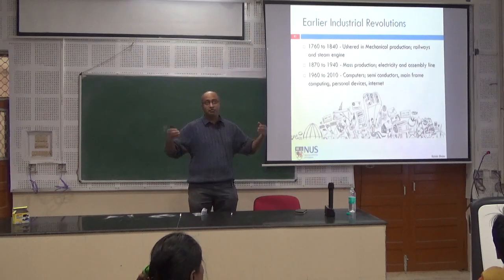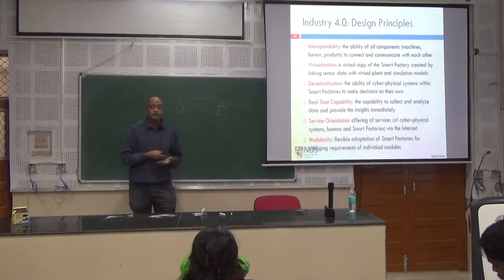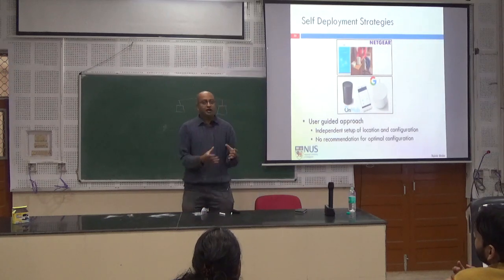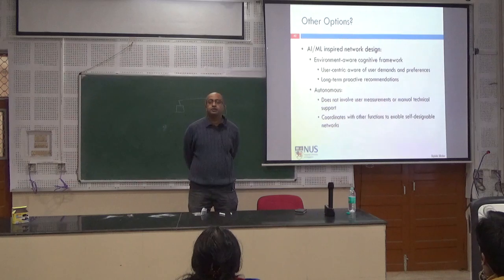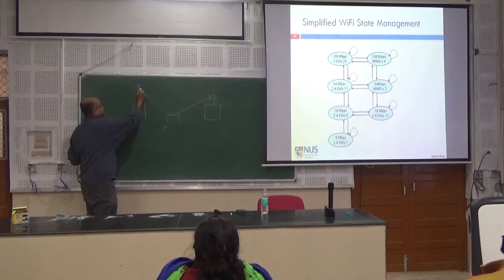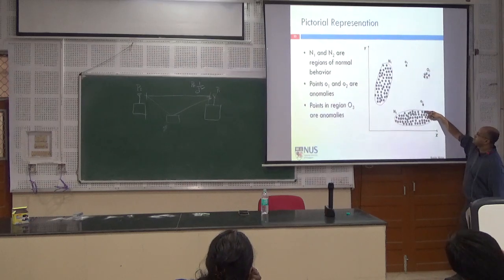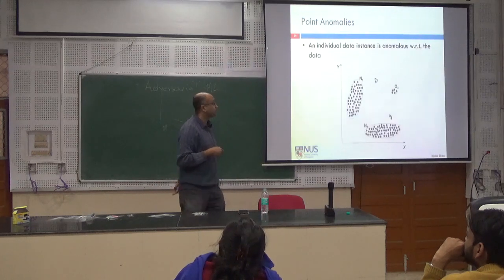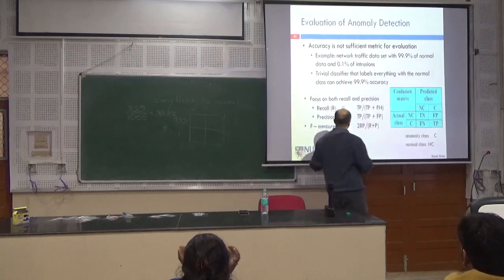Course 'Machine Learning in IoT': Lect 6: IoT Secure for Data (Part 1)